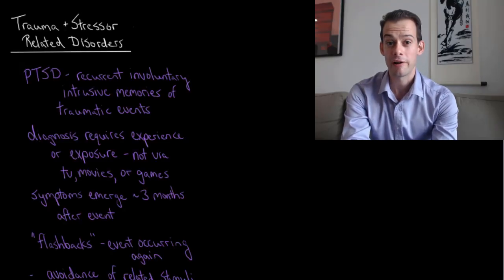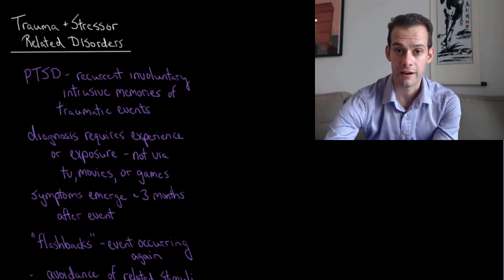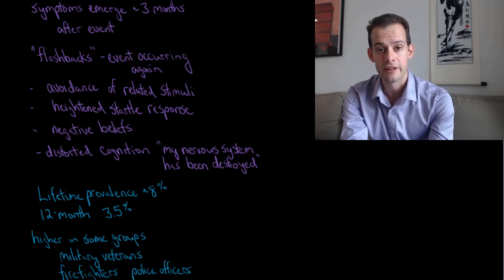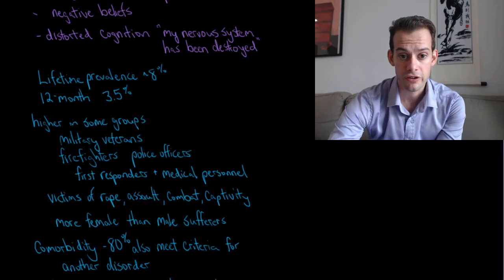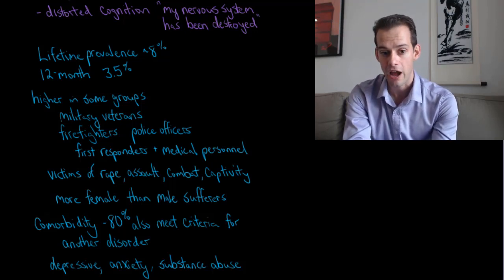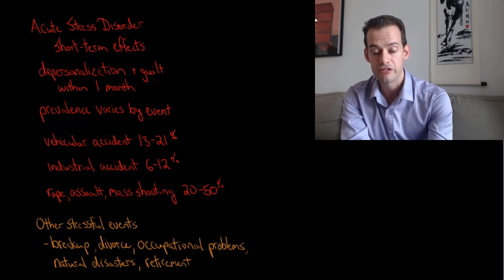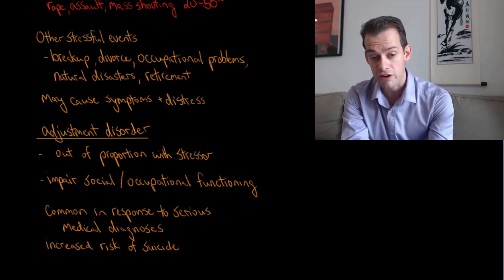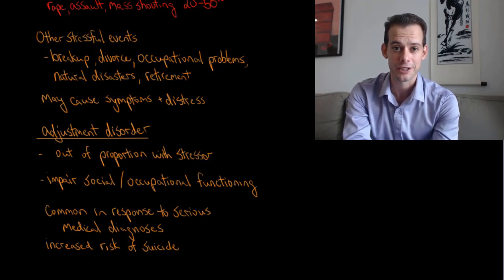Trauma & Stressor Related Disorders (Intro Psych Tutorial #229)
In this video I describe some symptoms and the prevalence of several disorders in the Trauma and Stressor Related Disorders category of the DSM-5. These include Post-Traumatic Stress Disorder, Acute Stress Disorder, and Adjustment Disorder.

Please note that the symptoms described in this video are not comprehensive and there are other symptoms involved in diagnosis for each of these disorders.